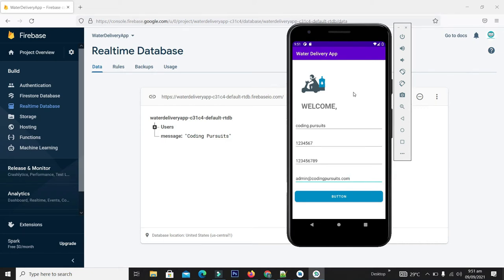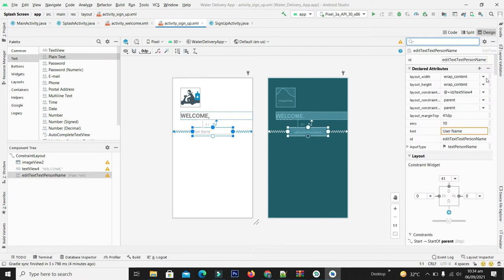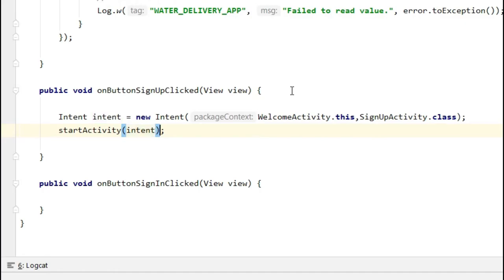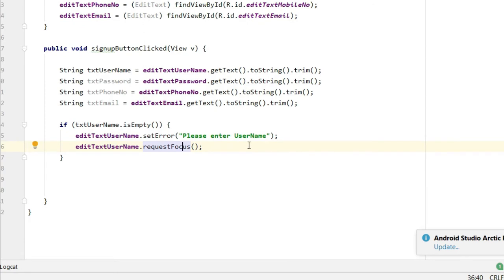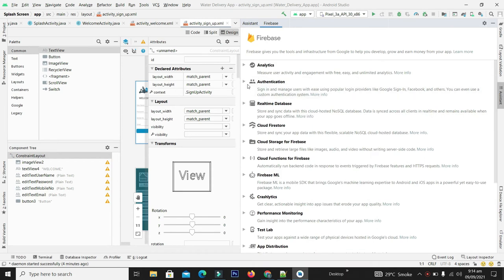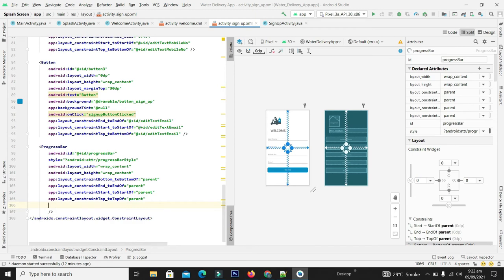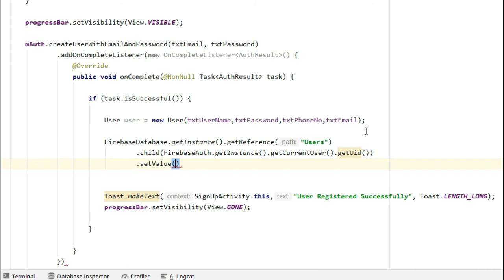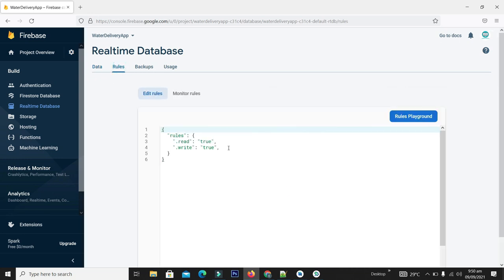Water Delivery Android App # 4 - Firebase Authentication With Custom User Fields in Android | Java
00:00  -  Introduction
01:25  -  Signup Activity Design
10:10  -  Sign Up Backend Code
12:50  -  Text Fields Set Error
16:00  -  User Model Class
17:10  -  Firebase Authentication Set Up
19:15  -  Firebase Authenication Method
19:35  -  Firebase Custom Authentication Functionality
27:30  -  Testing

Hello guys, Welcome back. Uptill now we have completed three videos on Water Delivery App Development. We we need Firebase Custom Authentication with the help of email and password method. In previous video  we use Firebase Realtime Database for storing and retrieving data.

firebase authentication android
firebase email authentication android studio
firebase email password authentication
android studio
Firebase authentication with custom user fields in Android
firebase
firebase auth
auth
authentication
firebase authentication
firebase tutorial
firebase auth tutorial
firebase authentication tutorial
firebase in android
Water Delivery App Android
Water Delivery
android studio
Java
firebase
firebase android studio
Firebase in Android tutorial